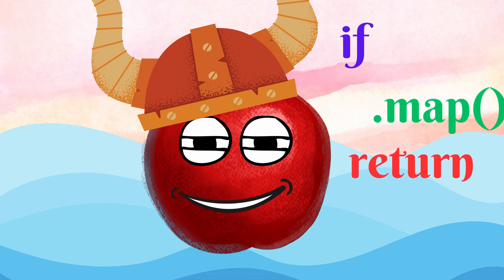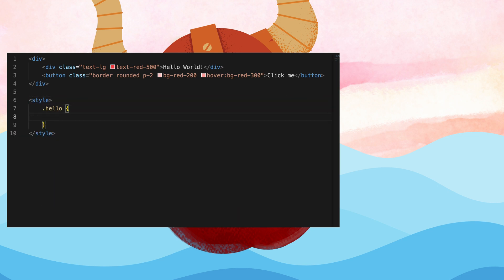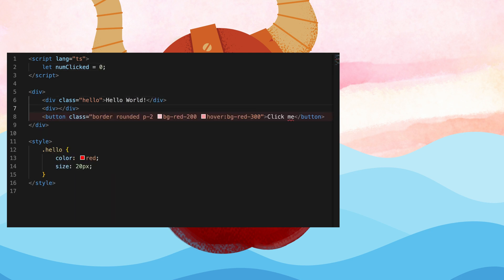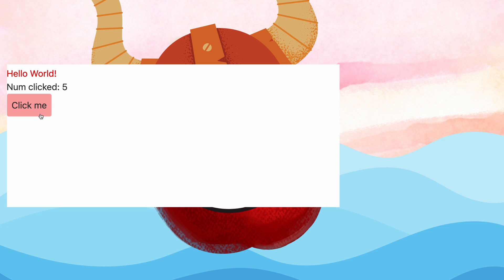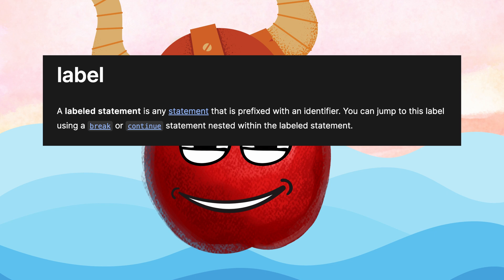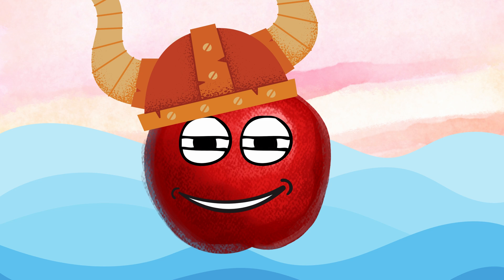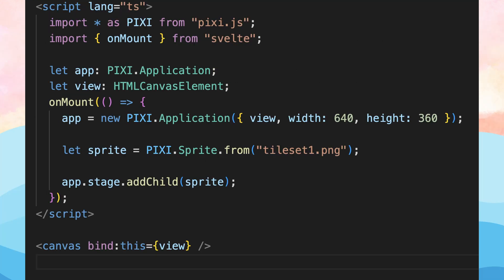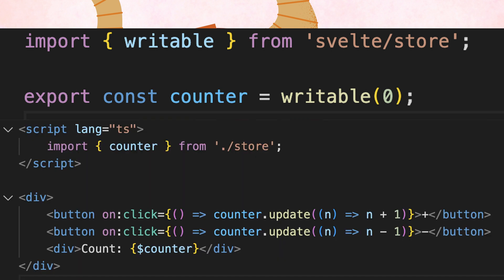You should try Svelte now (especially for prototyping)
Svelte is great for prototyping. React is nice too. No framework was hurt when making this video.